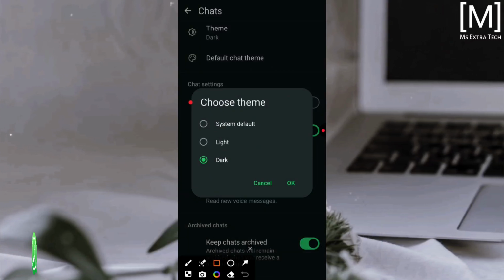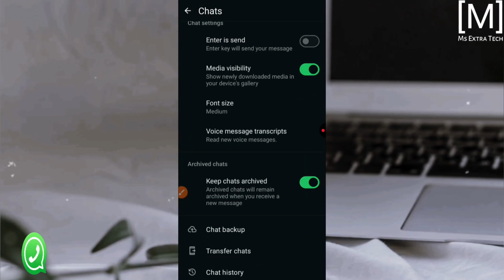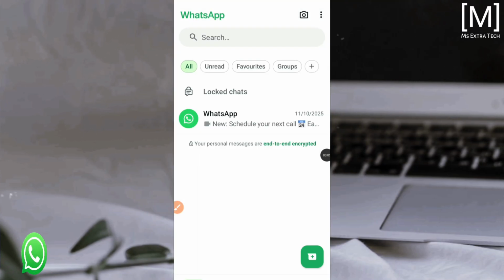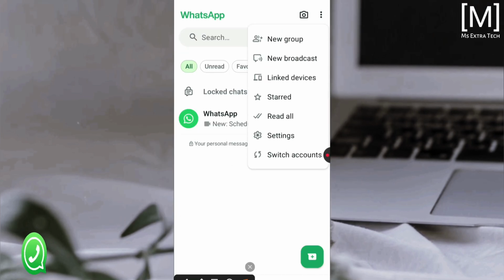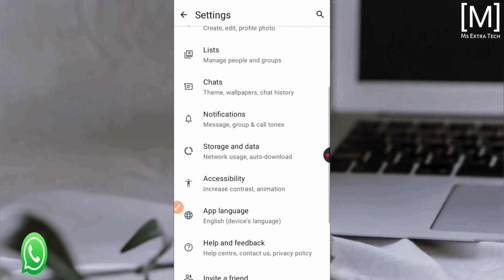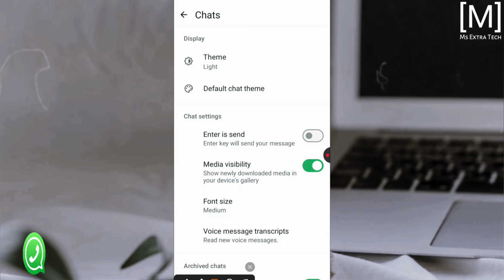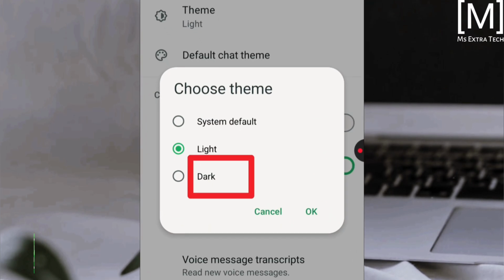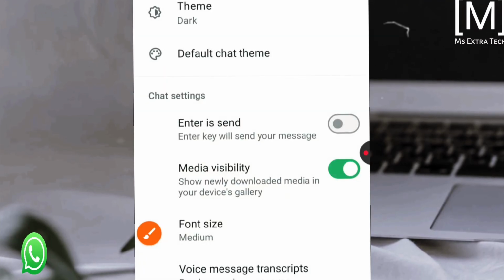How to Turn On WhatsApp Dark Mode | Enable Dark Theme on WhatsApp (Easy & Quick Guide)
Want to give your WhatsApp a cool dark look? 🌙
In this video, I’ll show you step-by-step how to turn on Dark Mode on WhatsApp — whether you’re using Android or iPhone. This feature not only saves your phone battery but also makes chatting at night much easier on your eyes.

Watch till the end and follow all the steps carefully!
👇 Topics covered in this video:

How to enable Dark Mode on WhatsApp

WhatsApp settings dark theme

WhatsApp Dark Mode for Android & iPhone

Battery saving WhatsApp feature

WhatsApp update 2025 dark theme